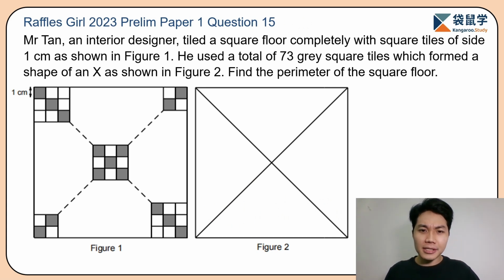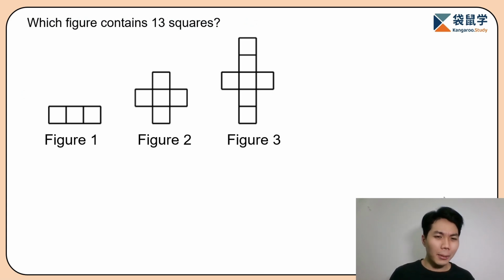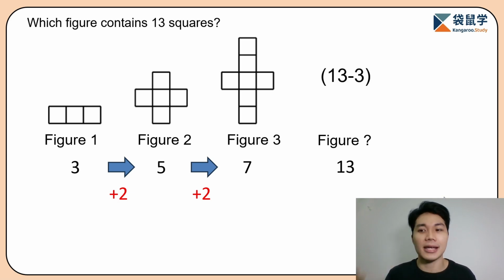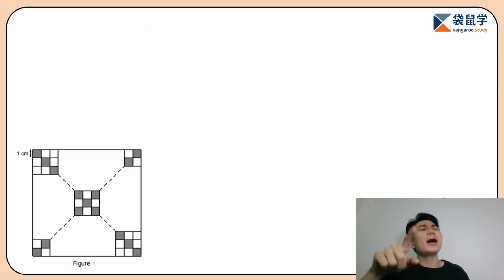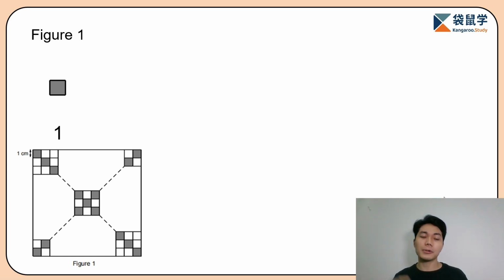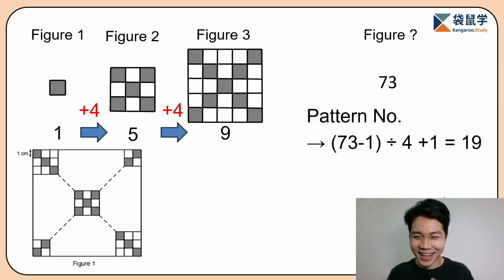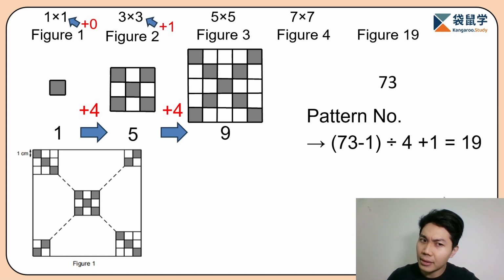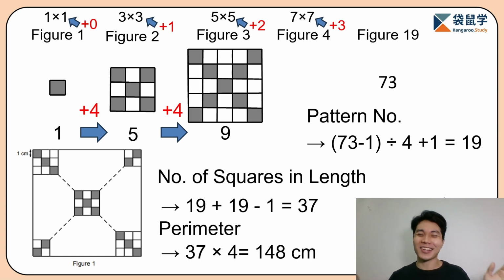Advance Pattern in Figures-- Raffles Girls 2023 Prelim Paper 1 Question 15